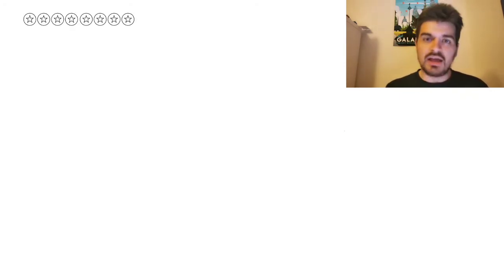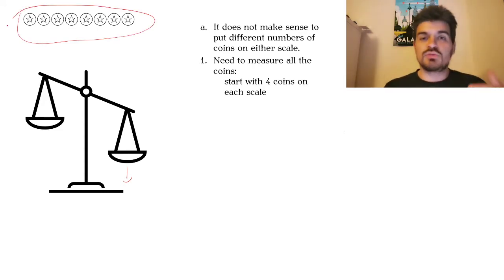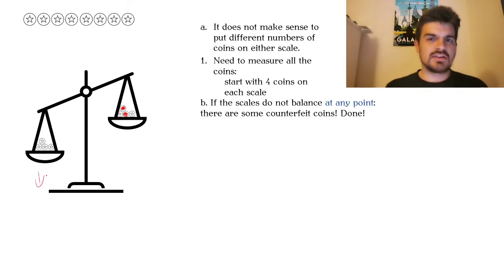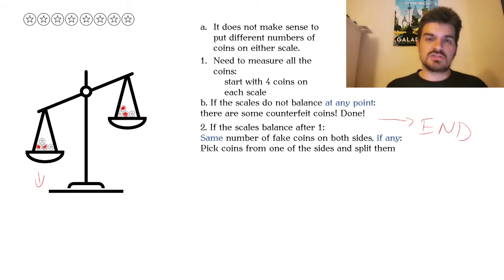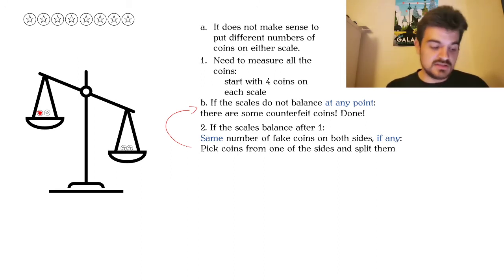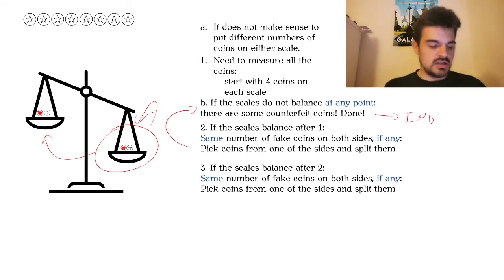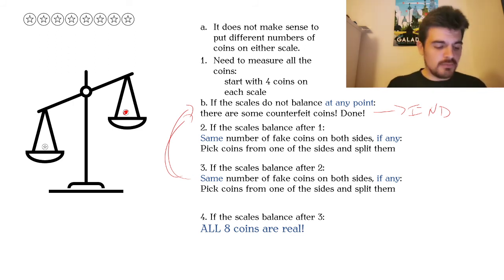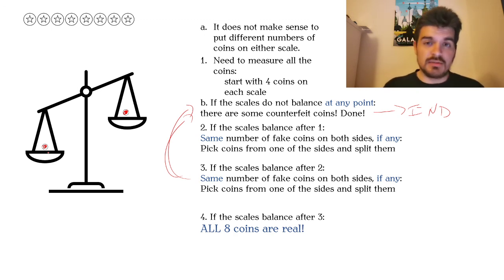MS 1 - Weights - Example 3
Nisha has 8 coins. She knows that at least one of her coins is real, but she doesn't know which one. All the real coins weigh the same. If any of her coins is counterfeit, it is lighter, and all the counterfeit coins weigh the same. She has balance scales and can weigh coins against each other. Show that she can weigh her coins 3 times and and out if there are any counterfeit coins among the 8 that she has.